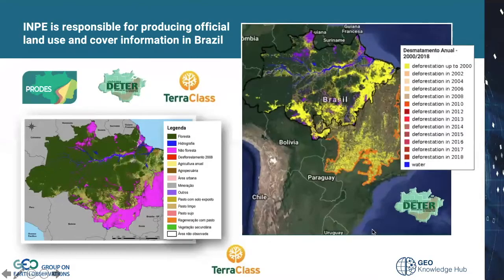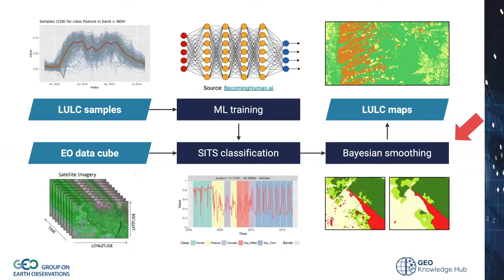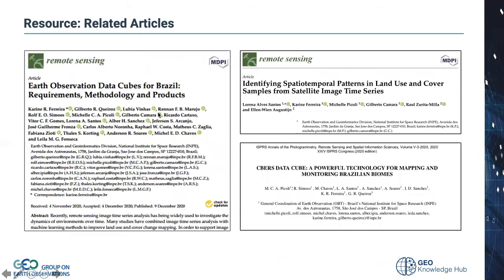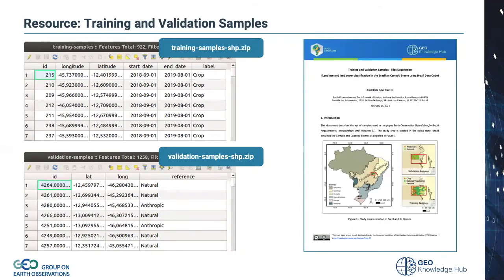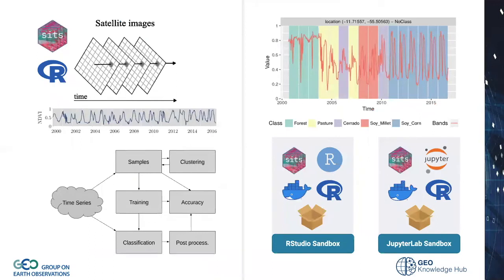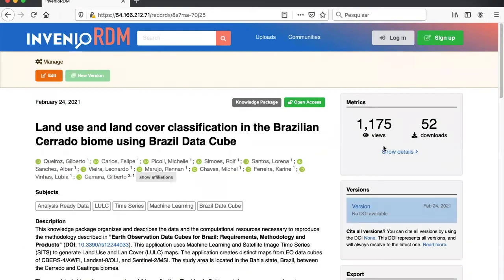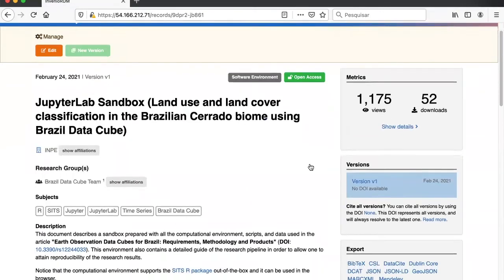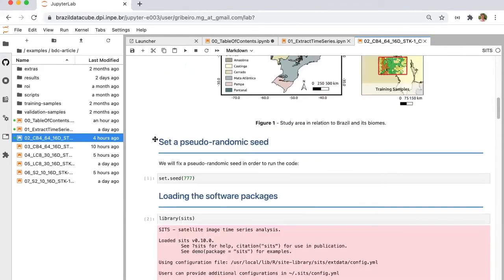The Land Use/Land Cover Classification Knowledge Package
2nd GEO Knowledge Hub: Knowledge Package Deep Dive
The Land Use/Land Cover Classification Knowledge Package  developed by the Brazilian Data Cube team at INPE.